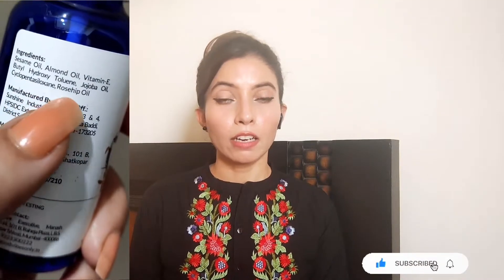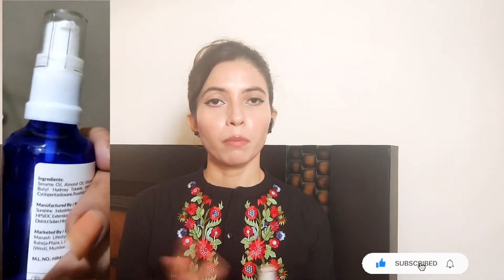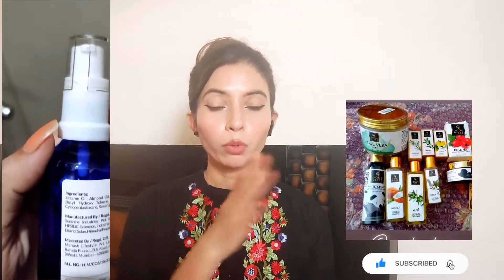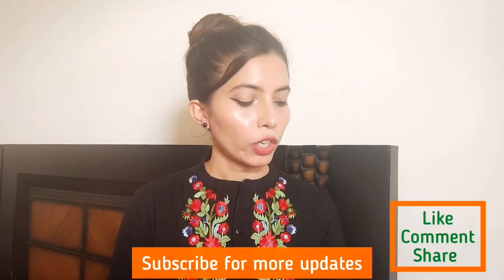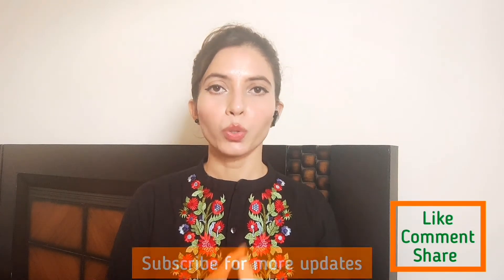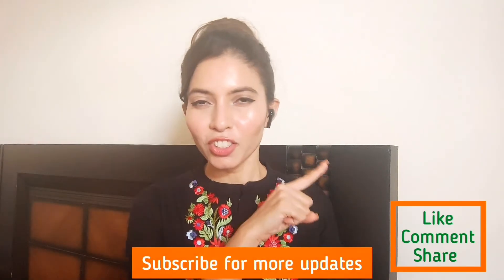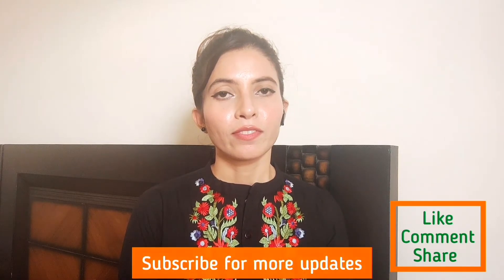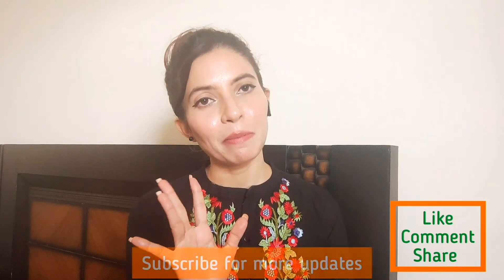Good vibes Rose Hip face Serum | honest review | Best face moisturizer for dry & rough skin in wintr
last video -

most skincare viewed video -